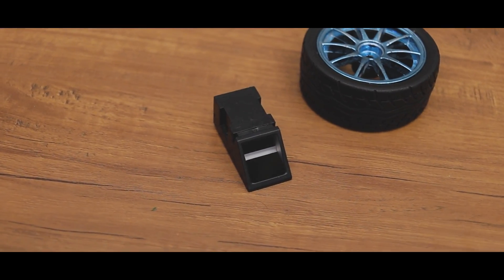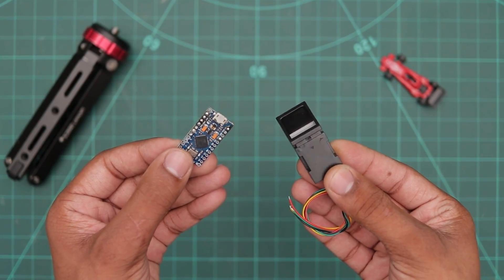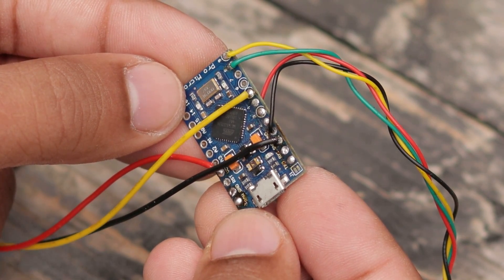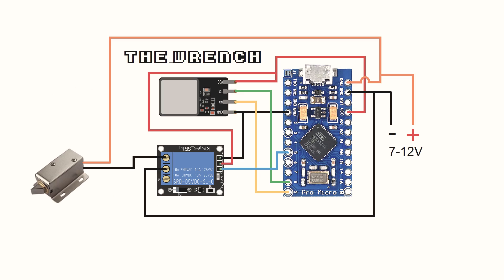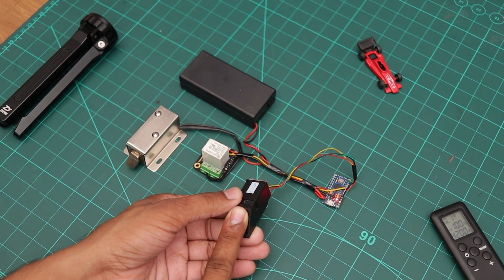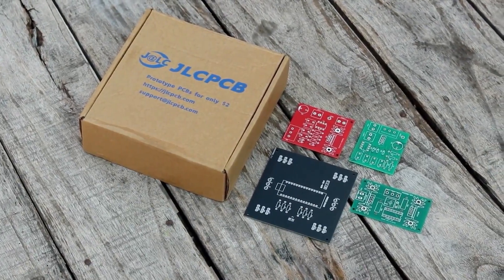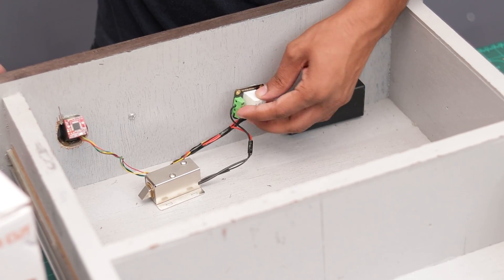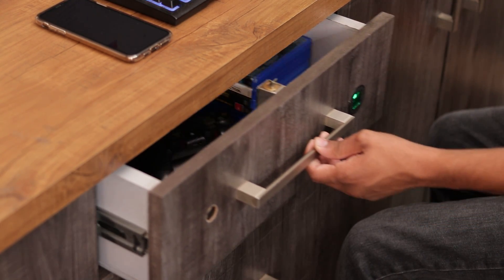How to install Fingerprint in Drawer | Amazing ideas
Hello in this video im gonna converting my normal desk drawer into an smart fingerprint locking drawer, it works very good. i really like it.